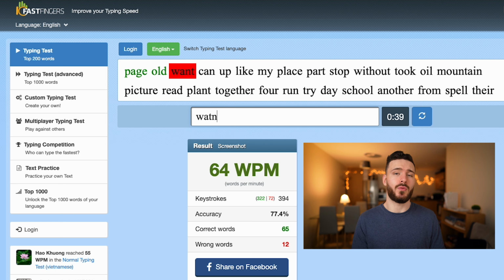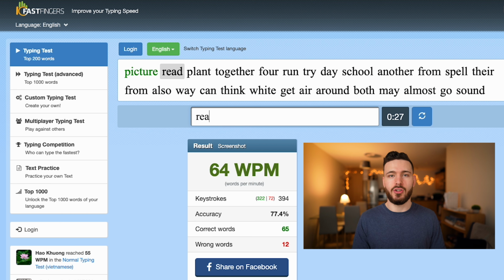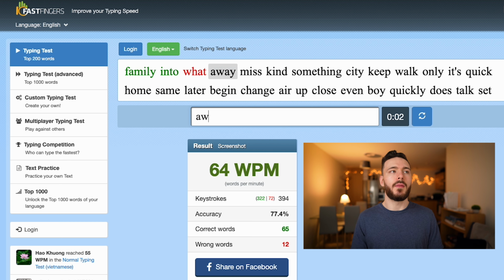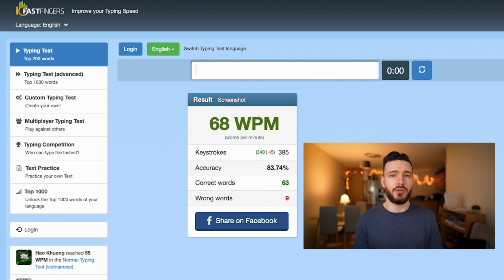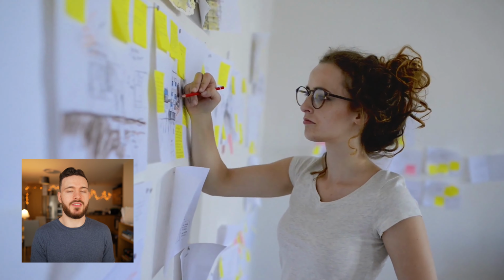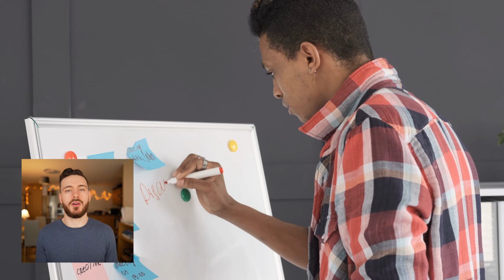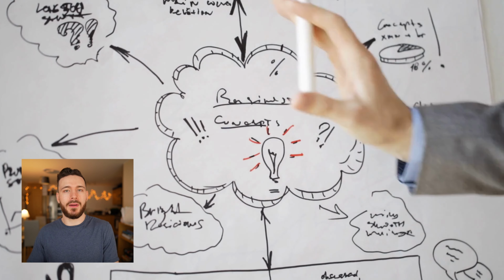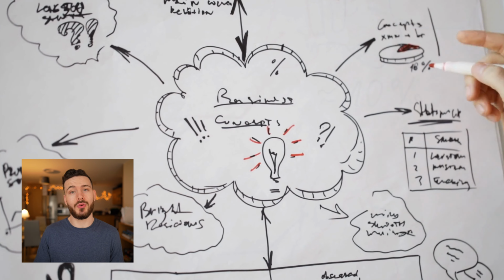How I doubled my work rate at University - My 6 best tips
Hi everyone, been a while. Today's video features some of the best tools and mindsets that made me work not only more efficiently, but also more sustainably at University. Hope they serve you well!

Time stamps:
Introduction 00:00
Typing Speed 00:43
Advanced Search 02:52
Planning 04:53
Citation manager 06:32
Focus 07:46
Health 09:27